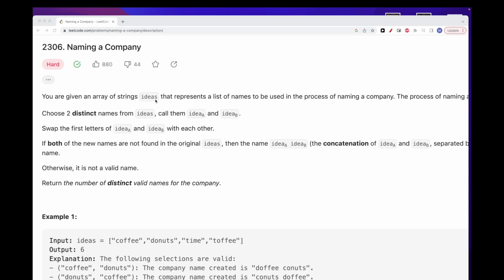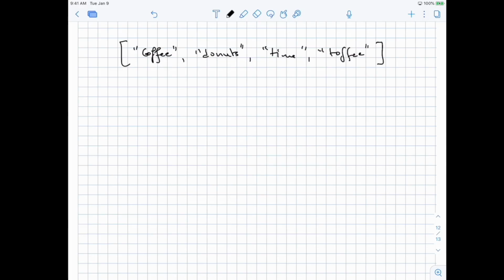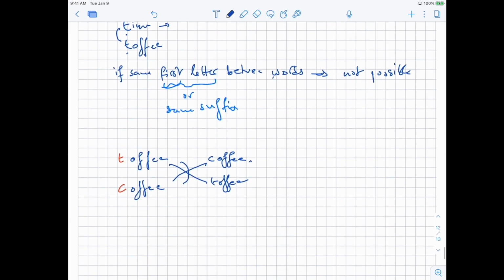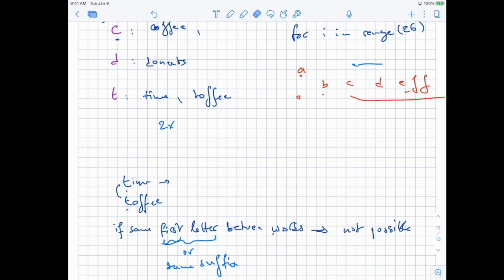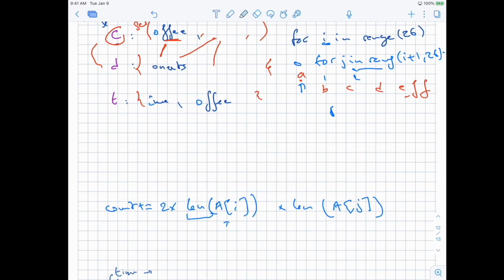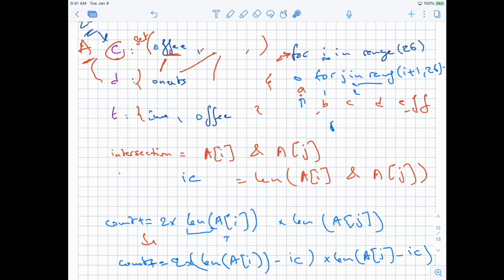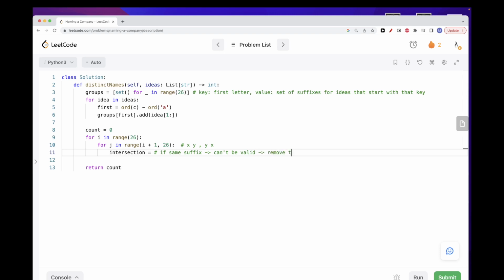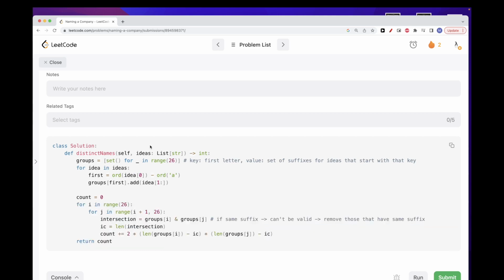Leetcode 2306: Naming a Company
Difficulty: Hard